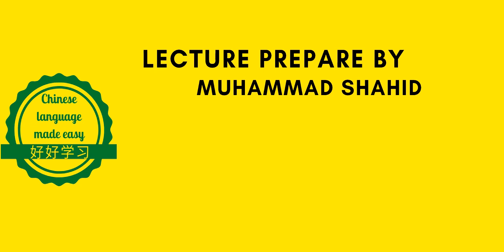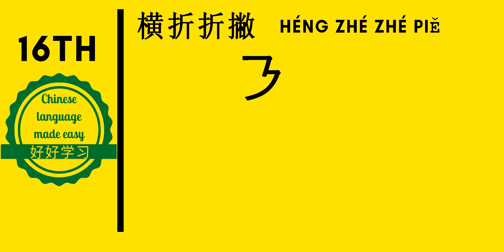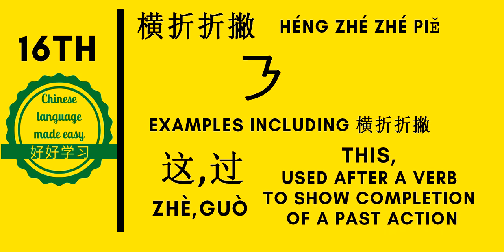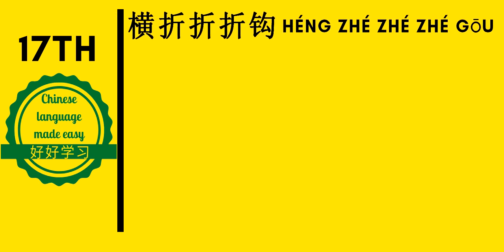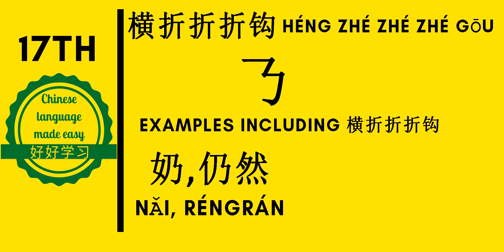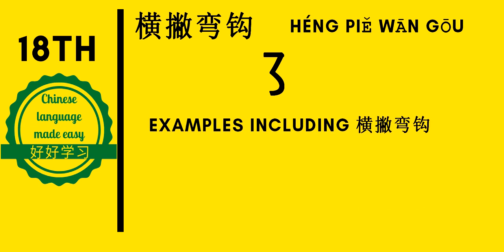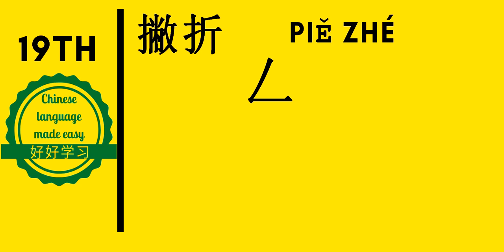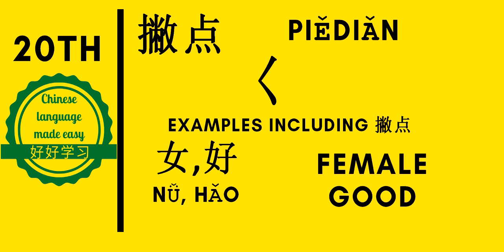Learn Chinese Strokes Names| Learn Strokes of Chinese language in an easy way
This is part 3rd of the already recorded two lectures on my YouTube channel. If you want to have familiarity with a Chinese character then you need to know the names of these strokes. Strokes are essentials components of a Chinese character and without it one can not understand Chinese characters correctly. For that purpose, I have compiled the information in 3 videos uptill now and few more important strokes names are left after which you would be able to know all the names of a Chinese character's stroke. Thanks for your encouragement and support.